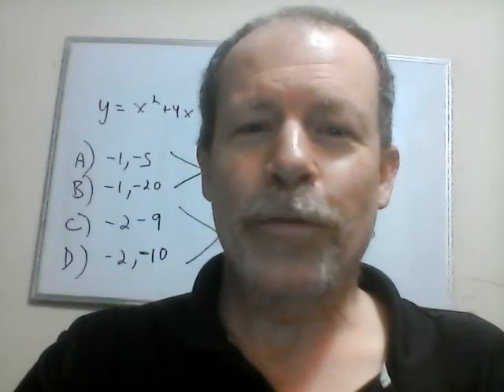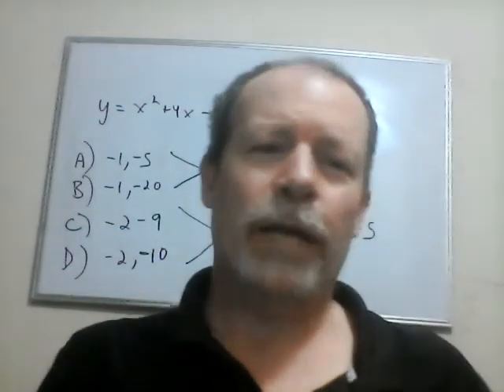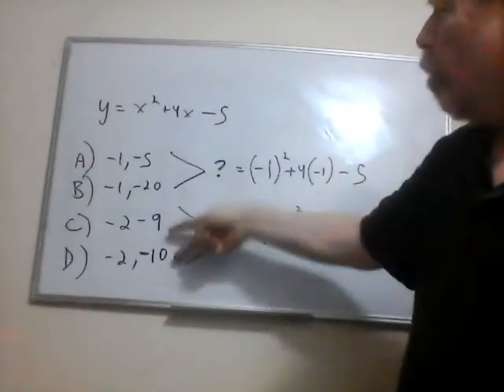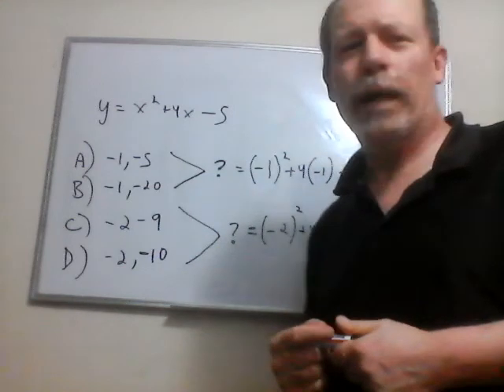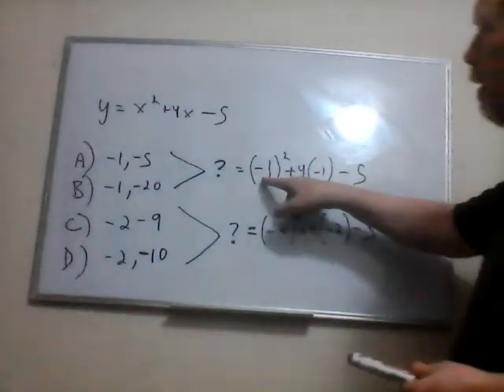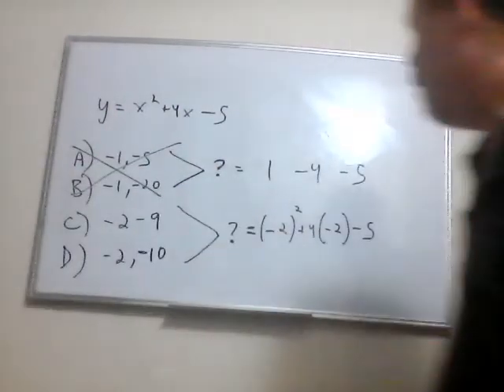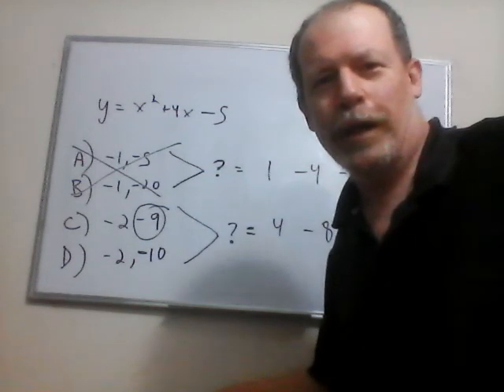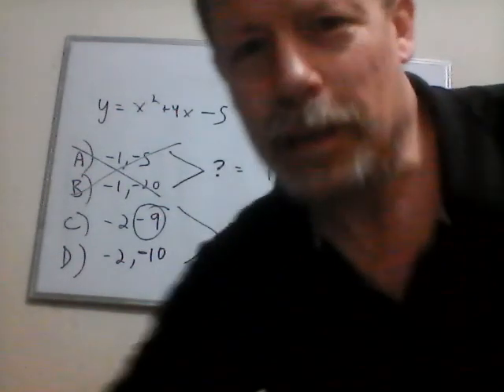S.A.T. Math Tips: Seeking English SAT Workbook Page 455 Problem 1